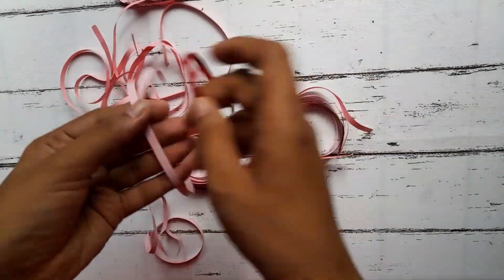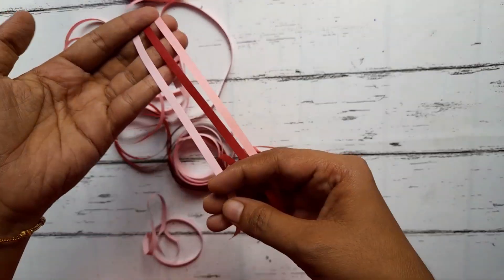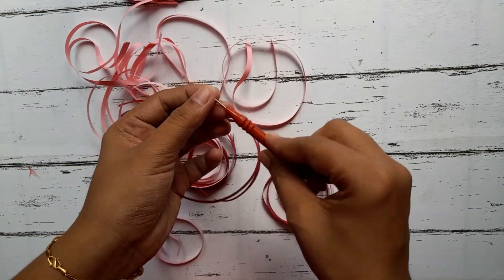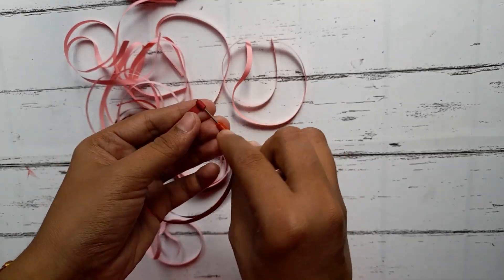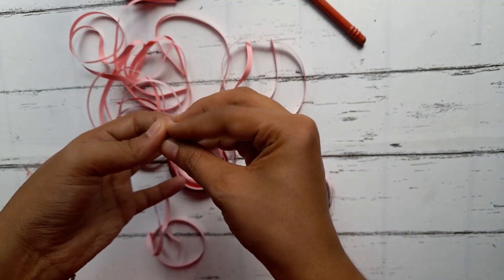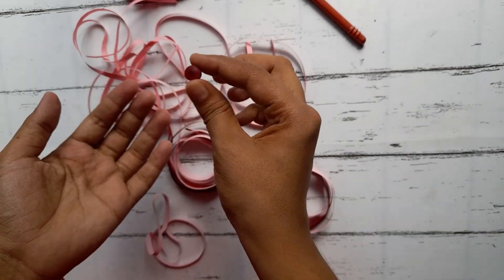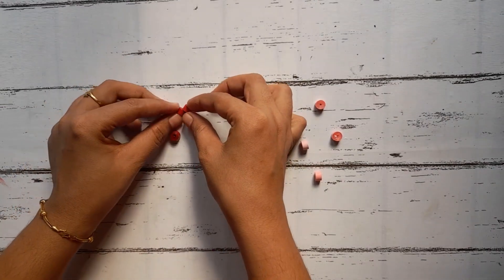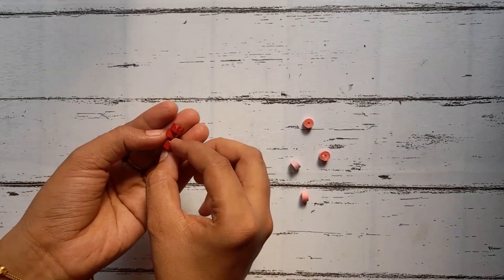three colors paper earing